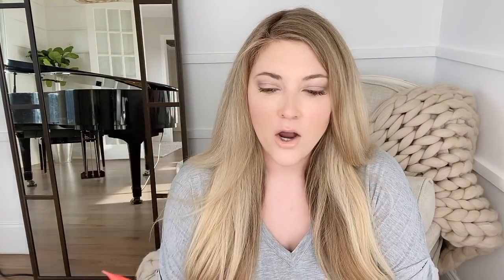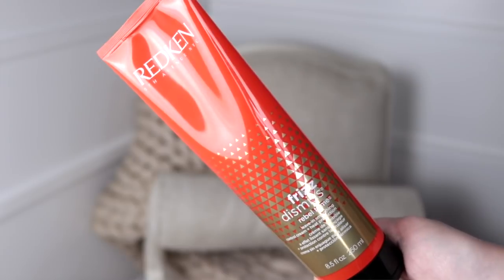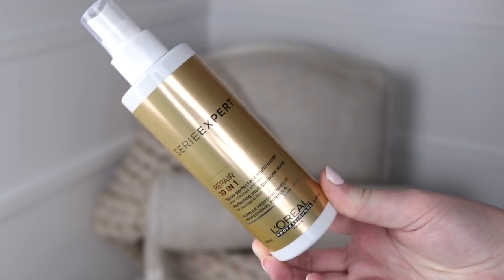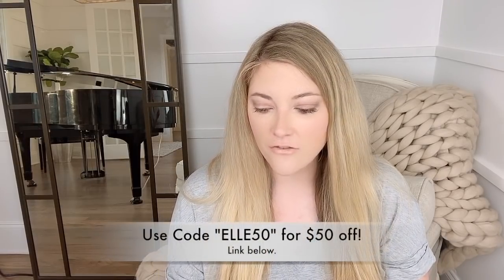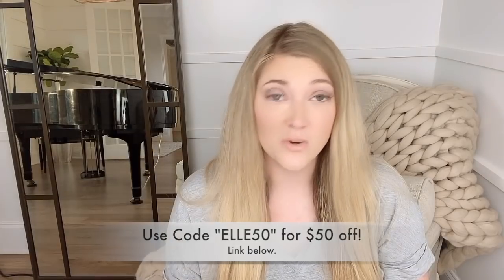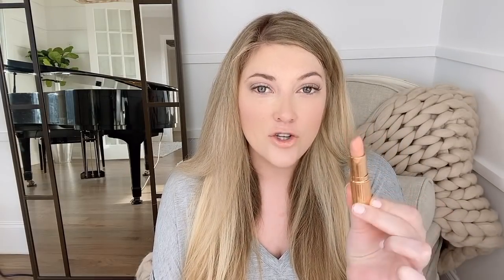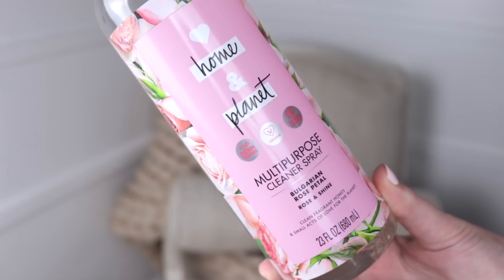TOP FAVS | Beauty, Home, Toddler, Books, and a FERTILITY Favorite!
Thank you so much Kenzzi for working with me on this video and giving my viewers such a generous discount!

Toy Storage Organizer
BabyBjorn High Chair
Book Recommendation: Stella and Sol by Kimberly Loth. You can get the whole box set for free by signing up with my